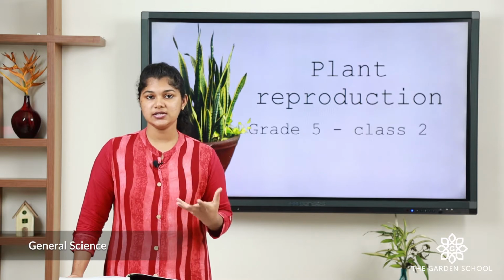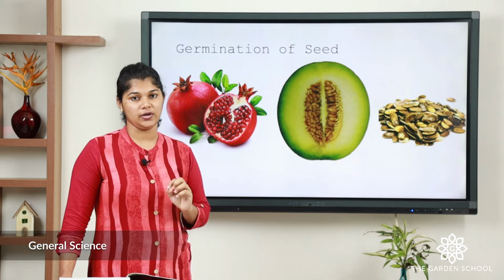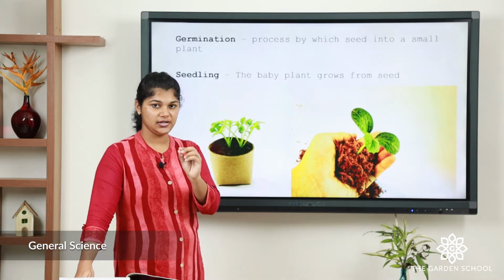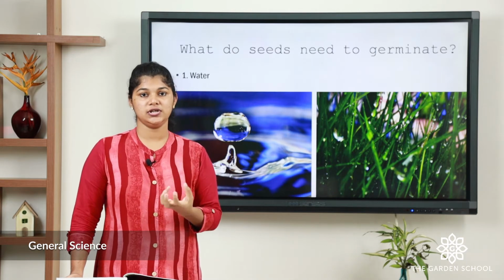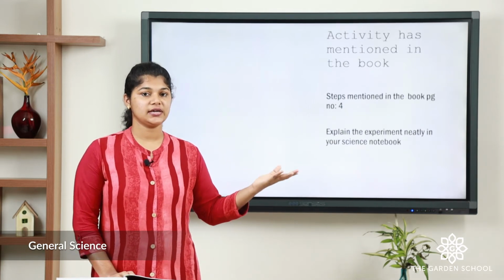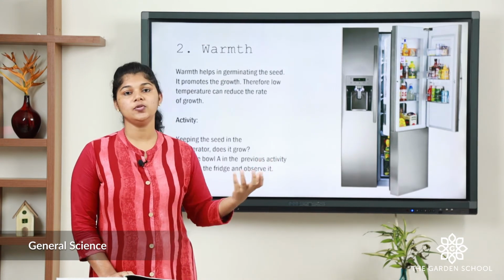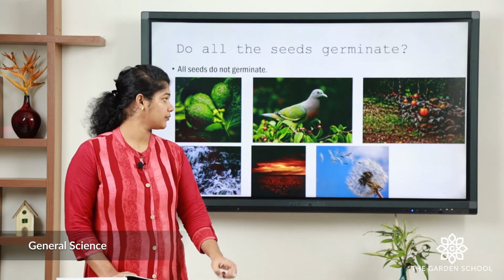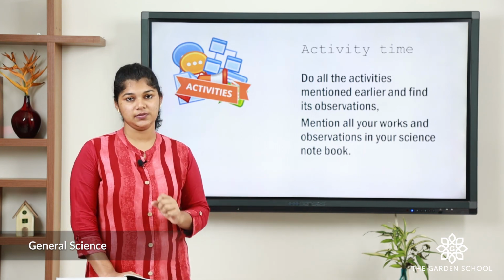Grade 5 General Science: Germination of seeds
Online classrooms for Grade 5 students of The Garden School. Topic: Germination of Seeds